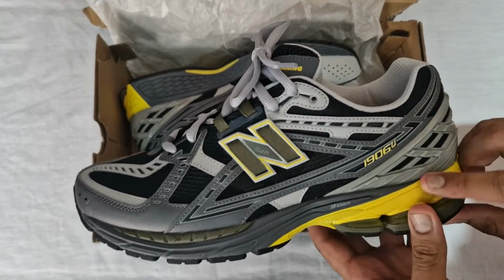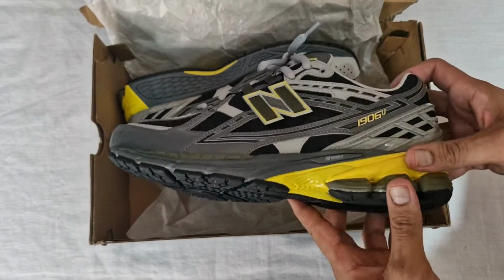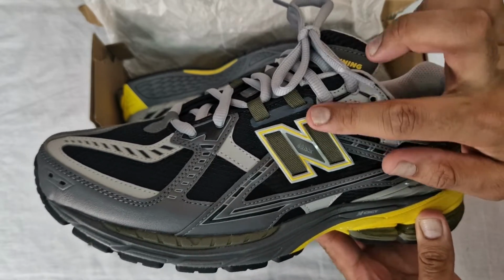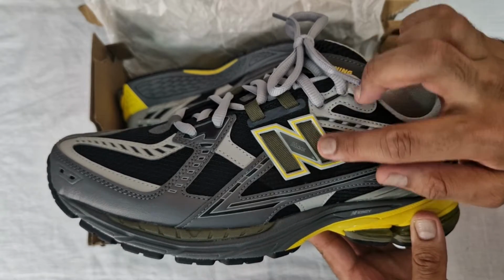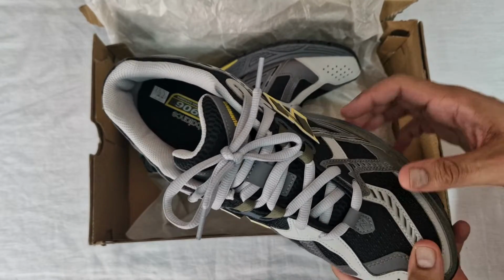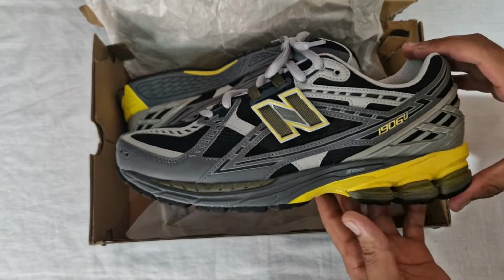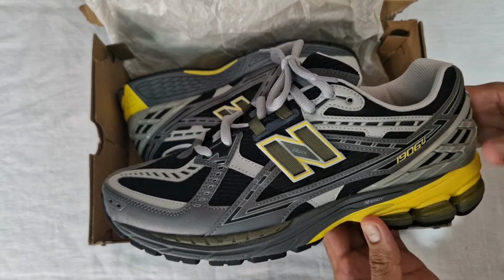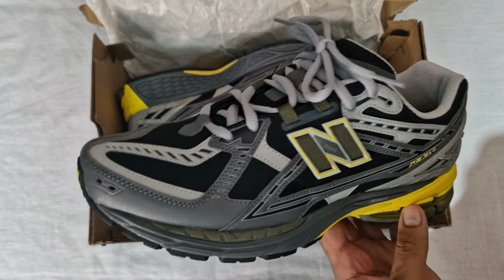New Balance 1906U Unboxing and On Foot Review | Detailed Look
Style 1906U
Colour: Castlerock with ginger lemon and phantom
What do you think? Cop or Drop?
Threads @trendinguk
CHECK OUT ALL OF THE OTHER CONTENT, PLENTY OF VIDEOS TO WATCH!